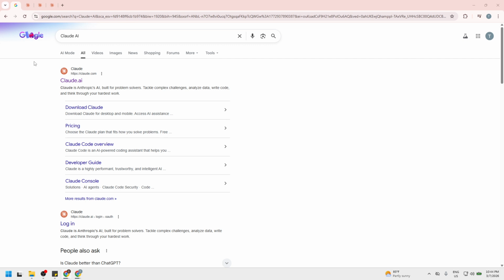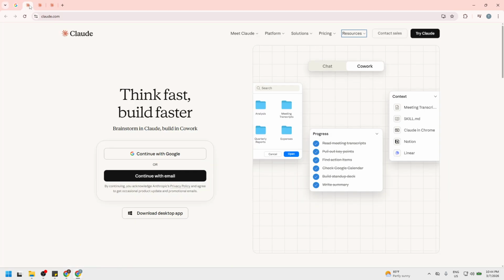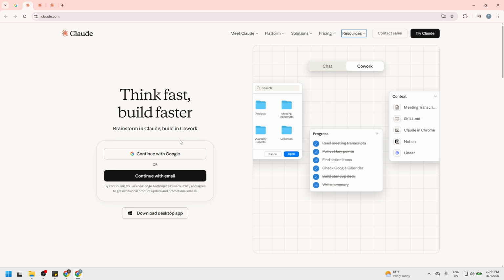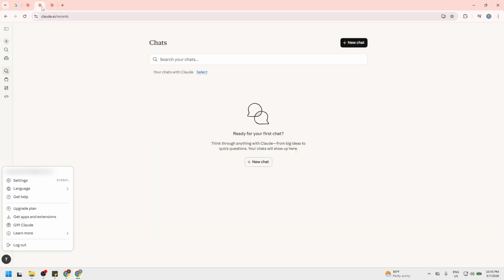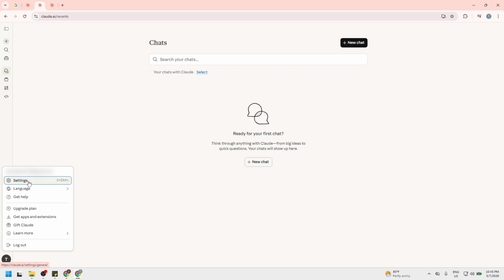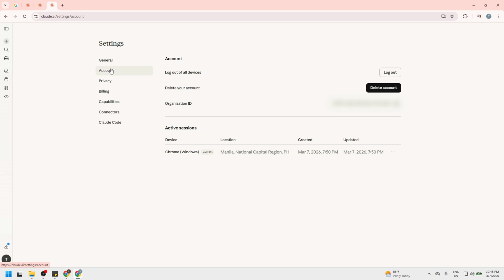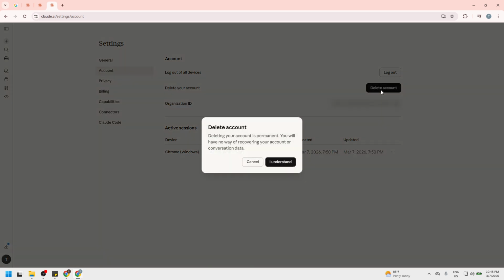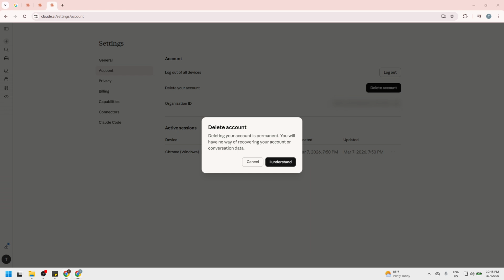How to Delete Claude AI Account [2026 Full Guide]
How to Delete Claude AI Account

In this video, we show you exactly how to delete Claude AI account parameters to permanently remove your personal data and profile from the platform. Properly managing the decommissioning of your digital workspace is a critical step in maintaining data privacy and ensuring that your information is no longer stored within the system.

We navigate the account management and security sections to initiate the closure of all associated services and data logs. Understanding the implications of account termination ensures that you have successfully backed up any necessary conversation history before finalizing the removal of your credentials from the environment.

Technical Specs:
Software: Claude AI; Feature: Account Settings & Data Privacy